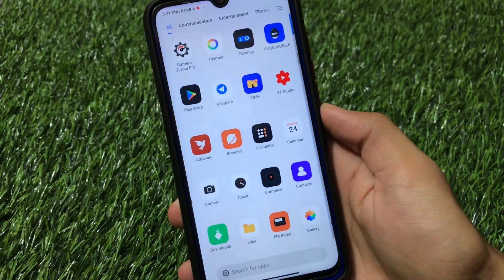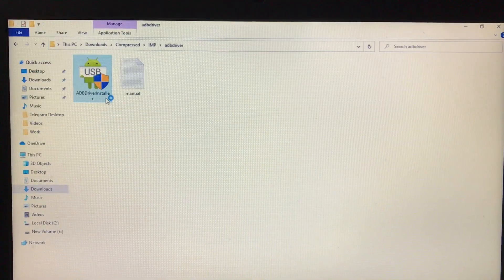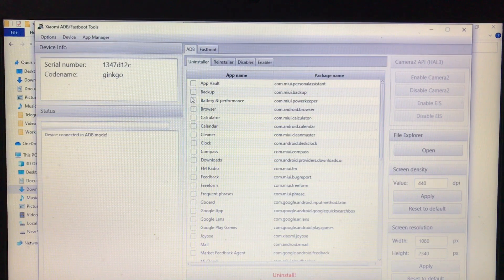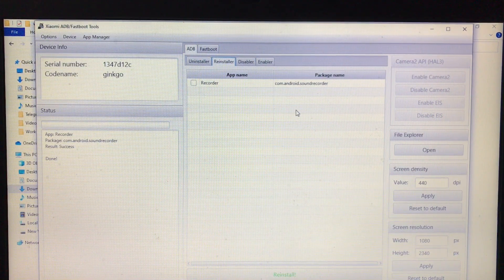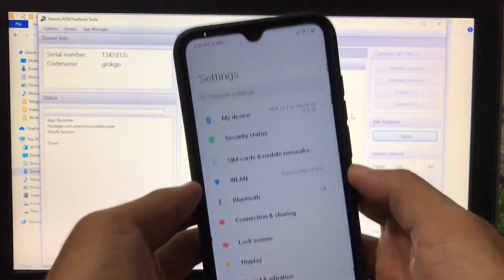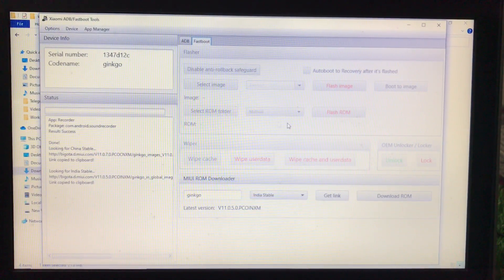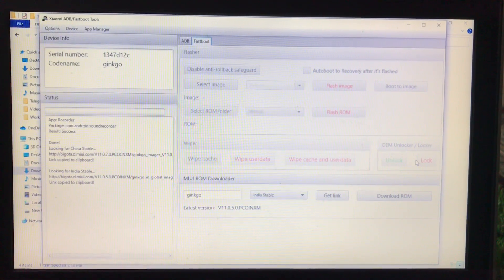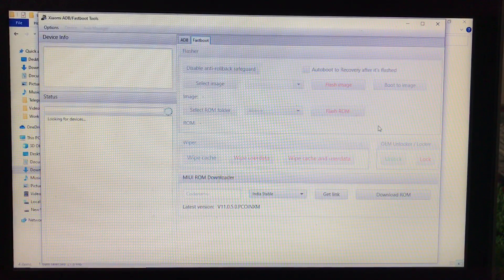[PRO Tool] Uninstall System Apps without Root [Debloat MIUI] Any Xiaomi Device & All Pro Features🔥🔥🔥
In this Video, I am gonna show you "[PRO Tool] Uninstall System Apps without Root [Debloat MIUI] Any Xiaomi Device & All Pro Features🔥🔥🔥" Make Sure to watch this video till the end to understand everything.